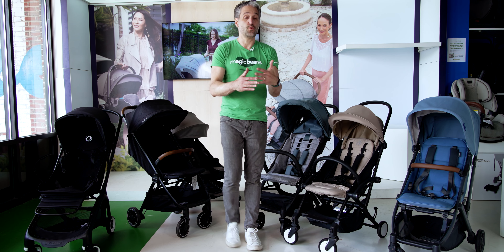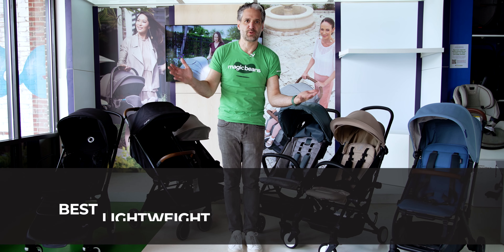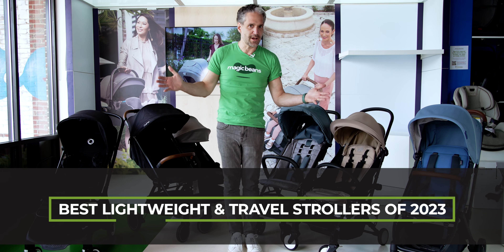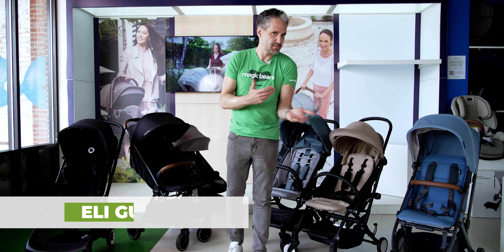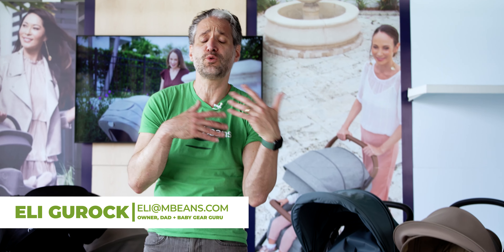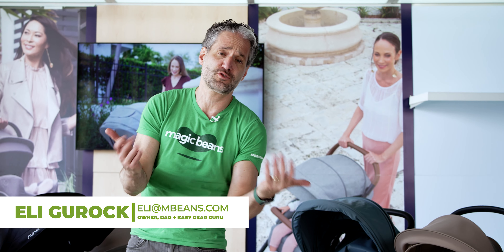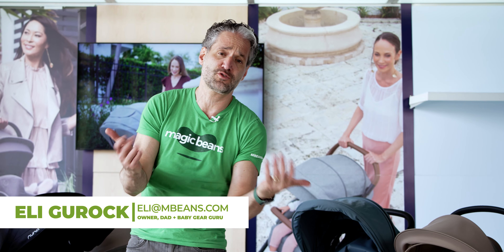Best Travel Strollers 2023 | BABYZEN YOYO, Nuna TRVL | Bugaboo Butterfly | Bumprider Connect 3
In this video, Eli compares the best travel strollers of 2023. The line-up includes the Babyzen Yoyo2, Bumprider Connect 3, Bugaboo Butterfly, Inglesina Quid, UPPAbaby Minu V2 and Nuna Trvl! We love all of these strollers for travel, but also think a compact lightweight stroller is essential to have ready for use from birth. Any of these strollers will make for easy transitions in and out of the car and paired with an infant car seat. Leave the bulky, all-terrain stroller at home and ride with your travel stroller!